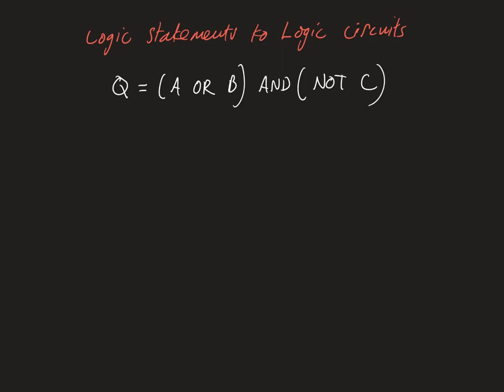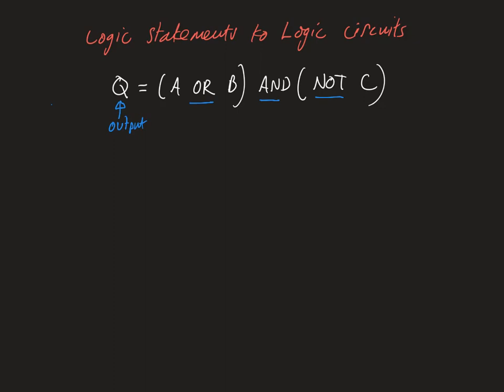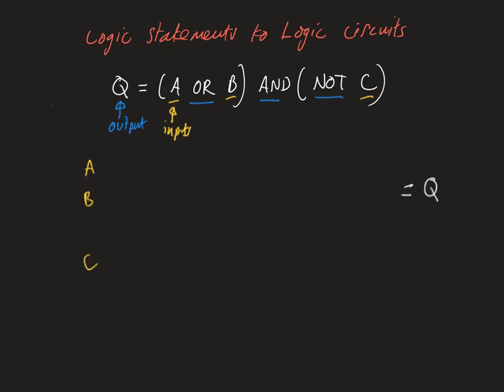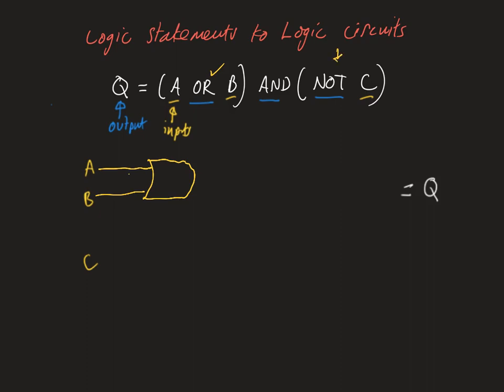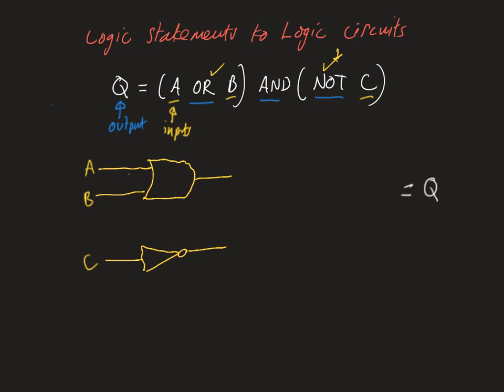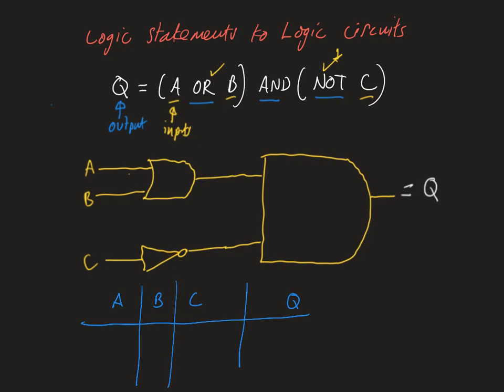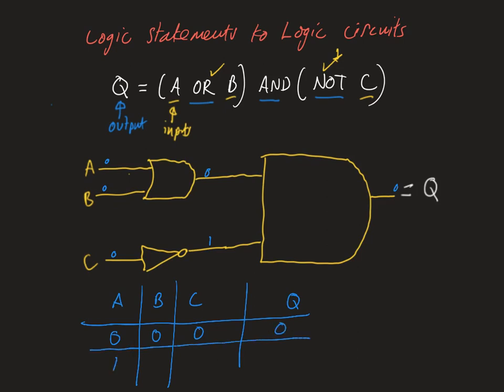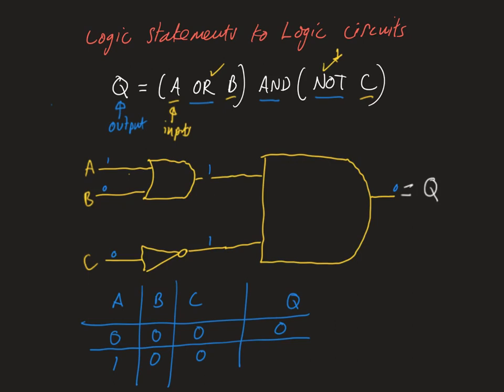How to draw a logic statement GCSE Computer Science tutorial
This video will show you how to draw a logic circuit from a logic statement for GCSE Computer Science.